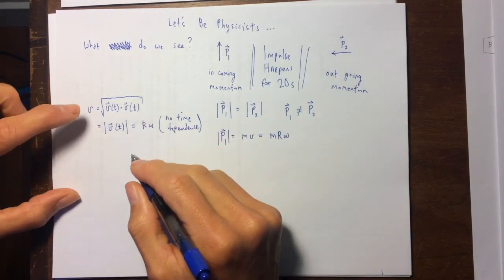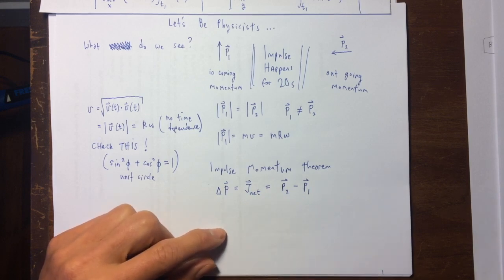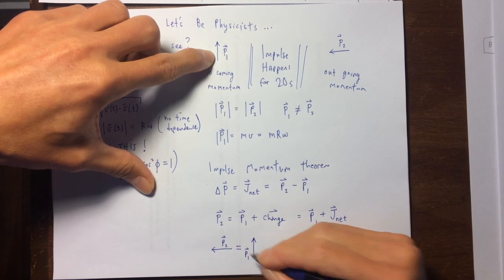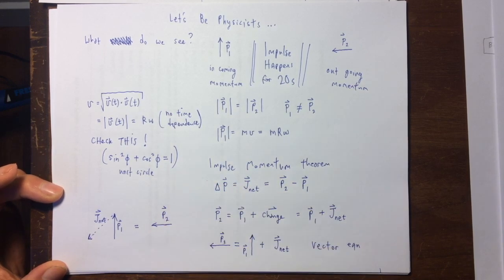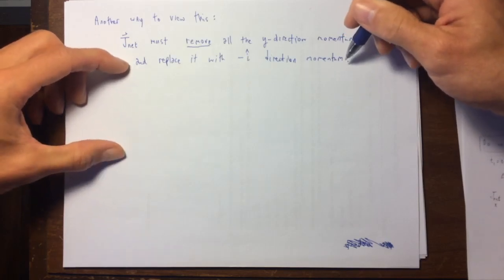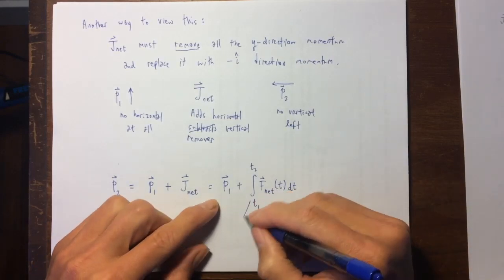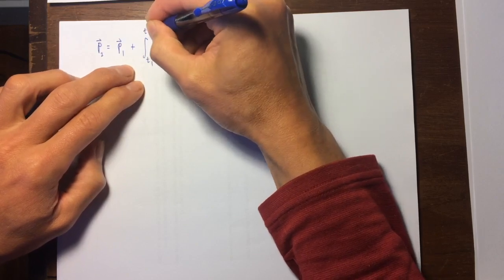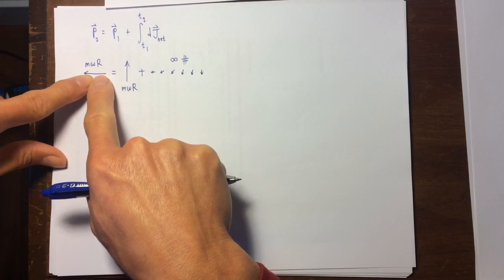Physics and Vector Integration Using the Impulse Momentum Theorem- Example Problem (3 of 3)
The issue of thinking about and integrating up the change in momentum of a car undergoing uniform circular motion for a quarter of a circle. The integral of the impulse is explicitly carried out as a vector integration of a time dependent force with the express purpose of calculating the impulse.
Comparisons are made with what it's like to think the problem through as a physicist to determine what should happen. Vectors are drawn and vector addition is used to think like a physicist with the impulse momentum theorem in this problem.